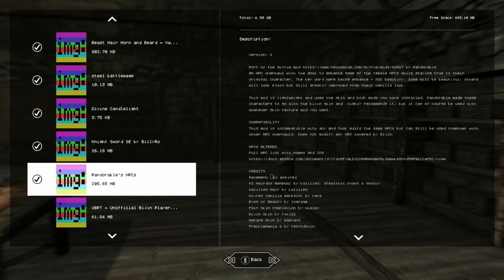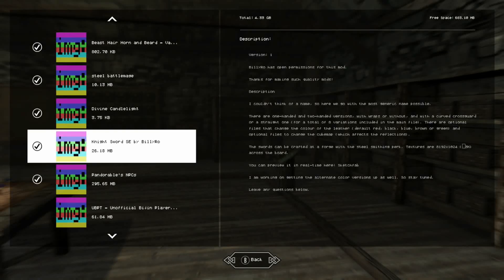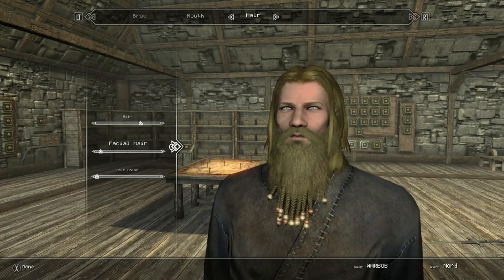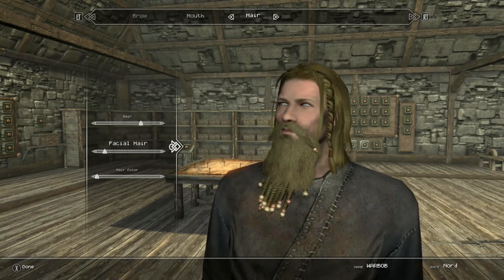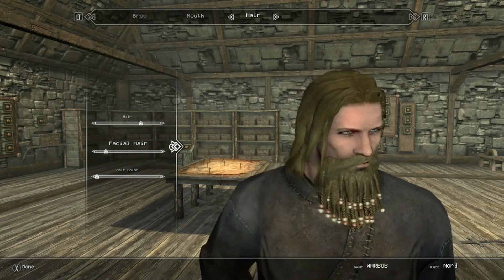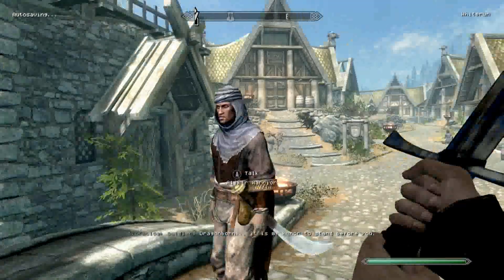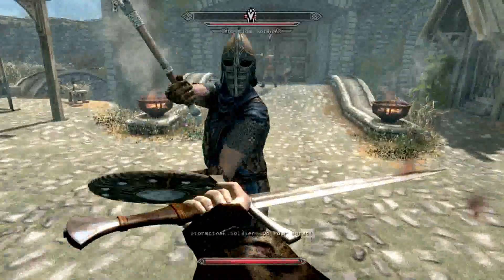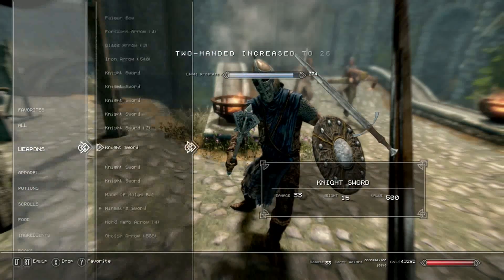Skyrim SE Xbox One/PC Mods|Knight Sword SE By BillyRo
Dwemer Beards | By Anuiel, NVNNN, & Pmb52086
Ported by HarriHoney

Knight Sword SE By BillyRo
Ported by DivineDibellaYT